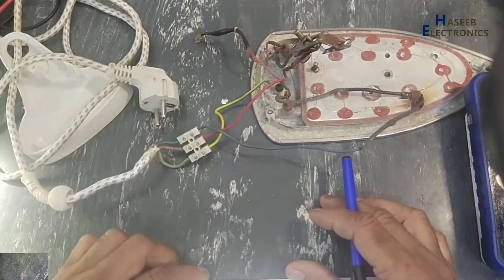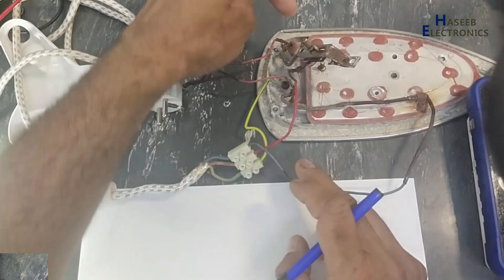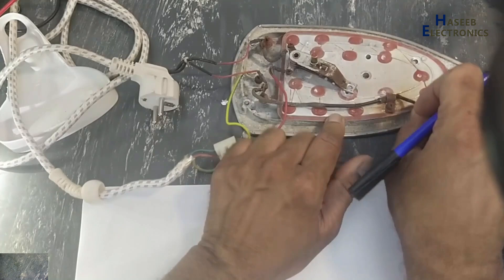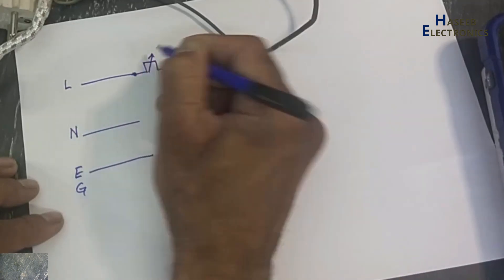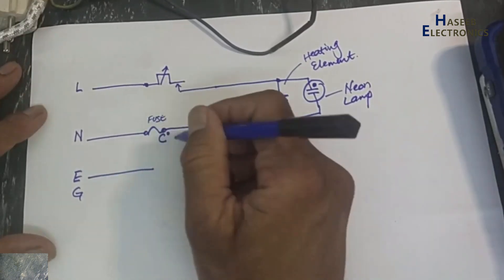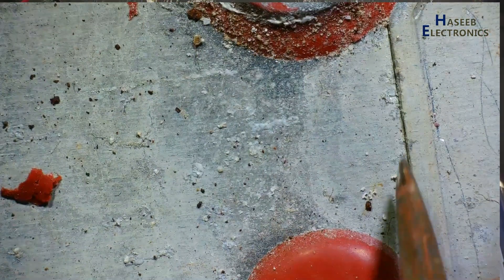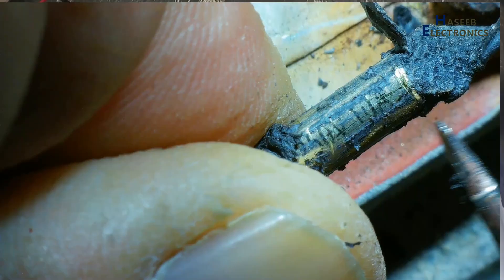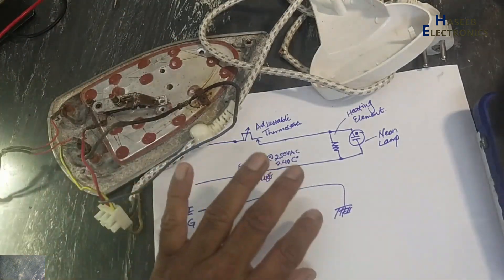{1218a} Electric Iron circuit diagram, Root Cause Failure Analysis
In this video number {1218a} Electric Iron circuit diagram, Root Cause Failure Analysis (RCFA) or failure analysis (FA) . I explained the wiring connection diagram of electric steam iron. and i shared the failure root cause